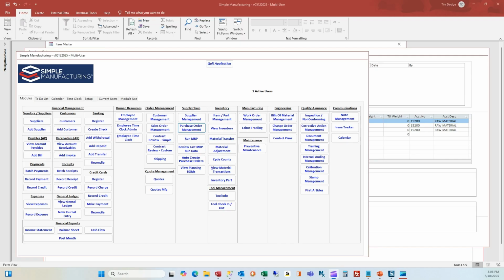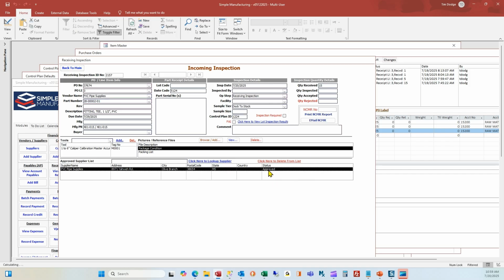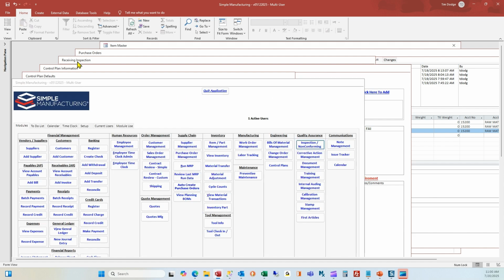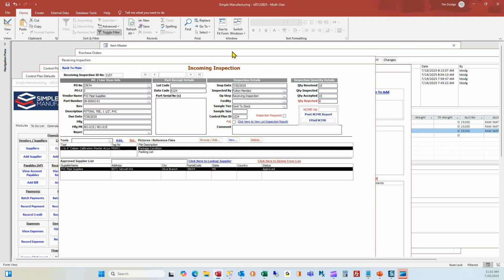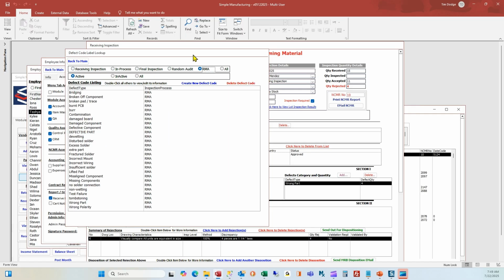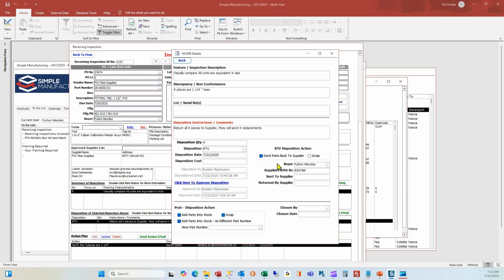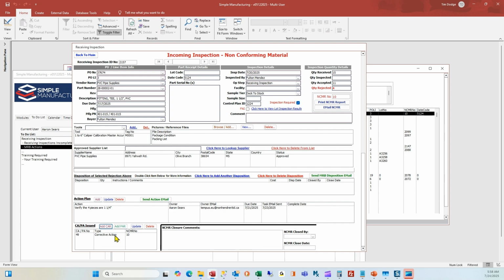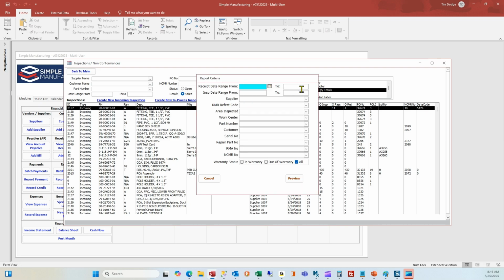Incoming Inspections & Non-Conformance Process in Manufacturing | SimpleManufacturing ERP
Learn how SimpleManufacturing ERP simplifies Incoming Inspections and the Non-Conforming Material Process for manufacturing businesses and machine shops.
This video demonstrates how to efficiently record inspections, create nonconformance records, manage dispositions, and close out defective or nonconforming products — all in an electronic workflow.

📌 What you’ll learn in this video:
✅ Recording incoming inspections from basic accept/reject to detailed attribute checks
✅ Using Control Plans for complete inspection of products or services
✅ Creating and managing nonconformance records
✅ Dispositioning defective or nonconforming material efficiently
✅ Verifying closure of nonconforming items
✅ Sending supplier scorecards including on-time delivery and quality ratings

Perfect for manufacturing companies and machine shops looking to **improve quality control, reduce the cost of poor quality, and manage supplier performance efficiently**.

⏱️ Video Chapters:
00:00 Intro - Incoming Inspections & Non-Conformance Process
00:35 Importance of Incoming Inspections in GMP
01:15 Basic Accept/Reject Inspection
02:00 Detailed Inspections & Control Plans
03:15 Creating Non-Conformance Records
04:15 Dispositioning Nonconforming Material
05:10 Verifying Completion & Closing Nonconformance
06:00 Supplier Scorecards: On-Time Delivery & Quality
06:45 Wrap-Up & Next Steps